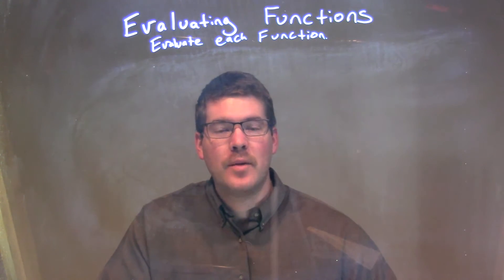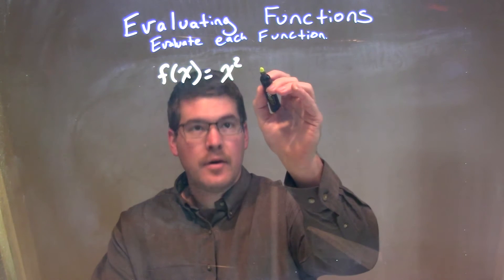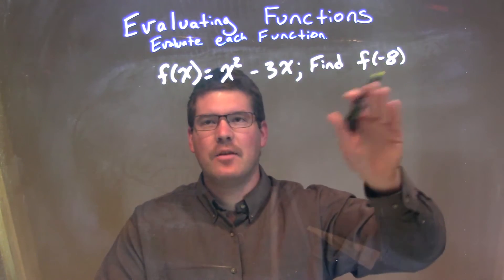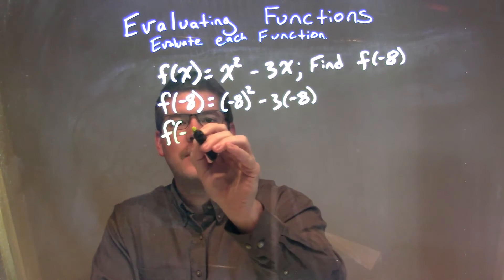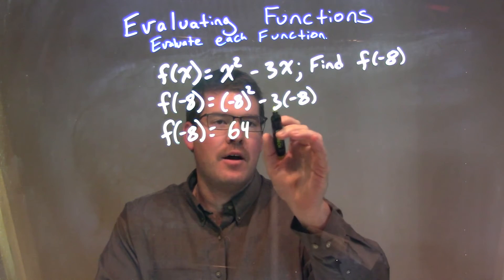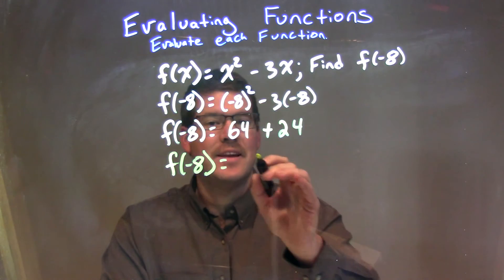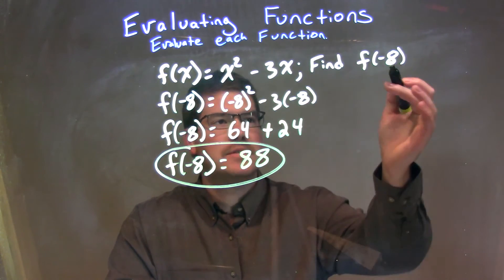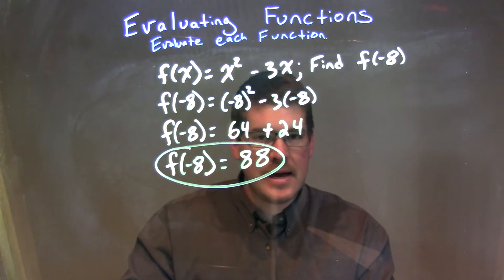f(x)=x^2-3x; find f(-8)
A math video lesson on Evaluating Functions.  In this video we evaluate f(x)=x^2-3x for f(-8)